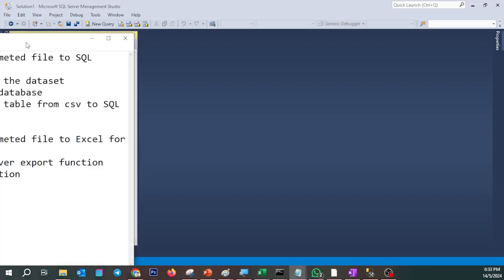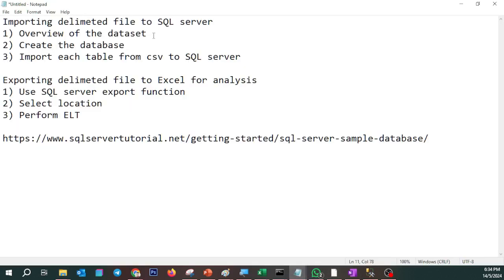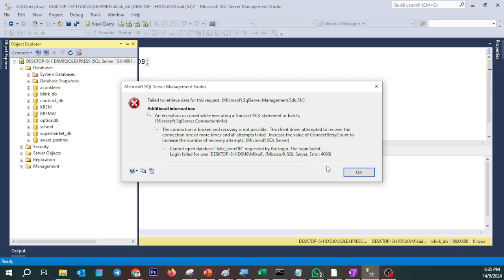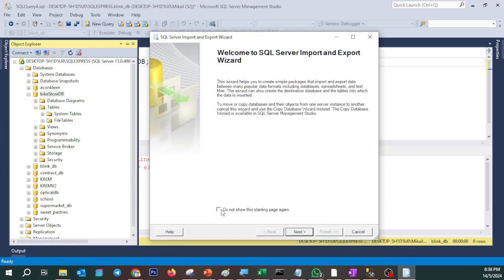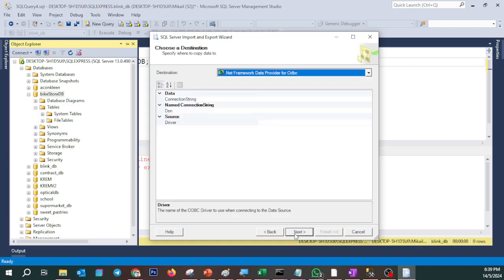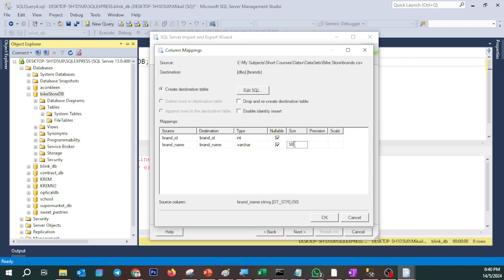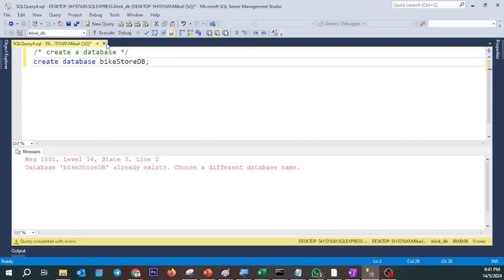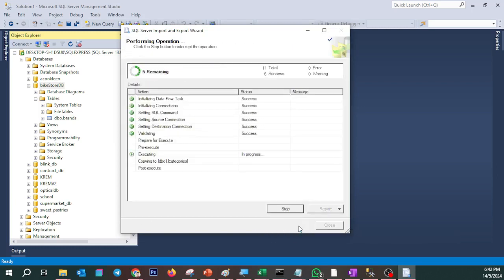1 Flat File to SQL Server Import